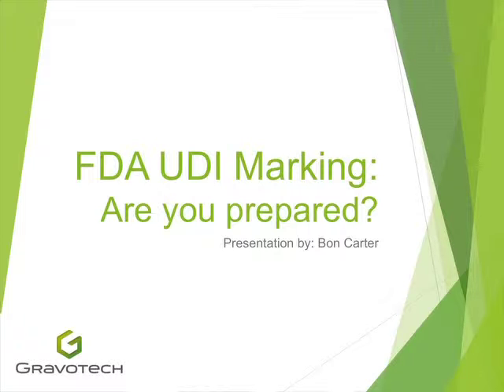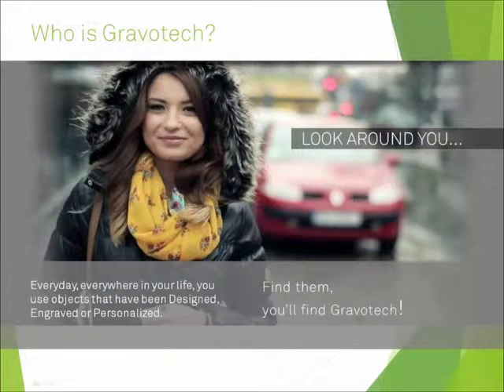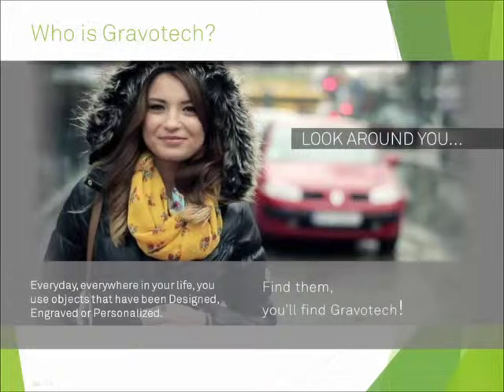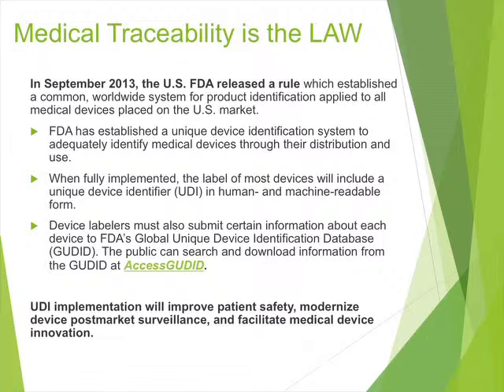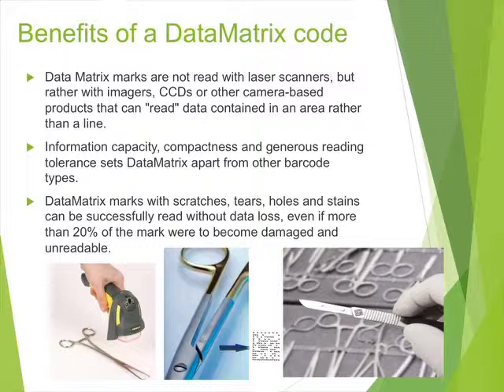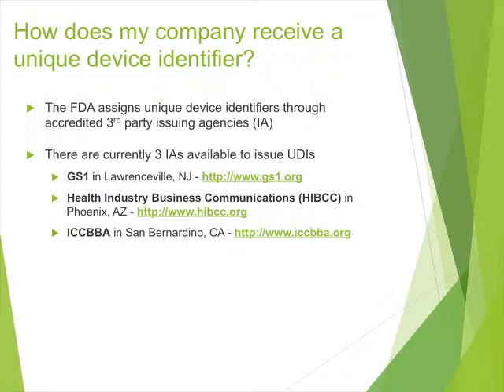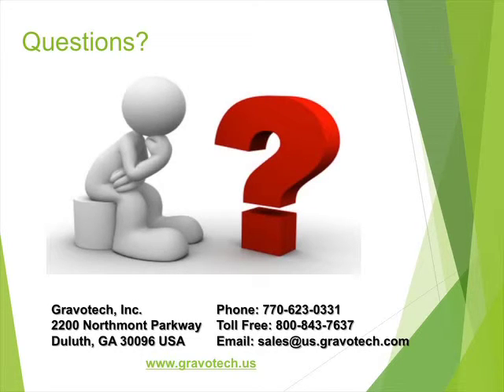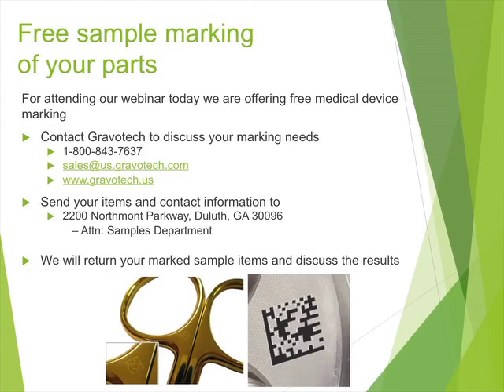FDA UDI Marking: Are you prepared?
FDA marking requirements can be an intimidating process.  Lack of compliance could mean steep penalties, federal prosecution, and more importantly the loss of your company’s reputation. Gravotech has been marking products for over 75 years and has become a global resource in the identification and traceability of products.